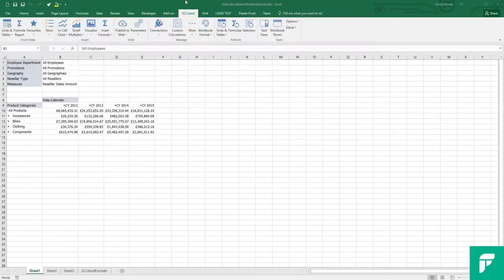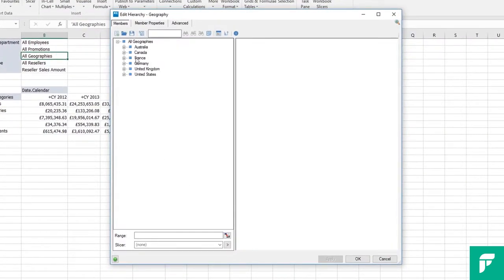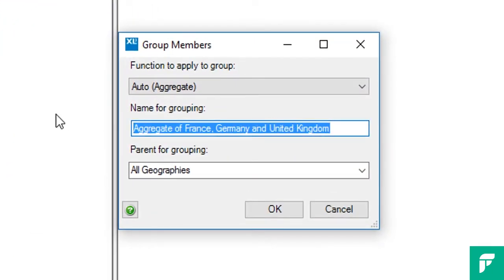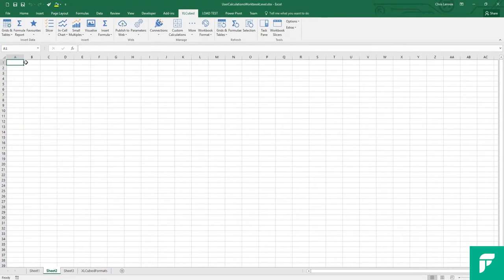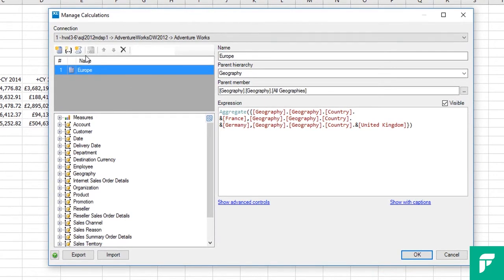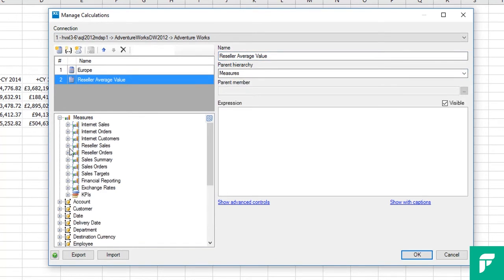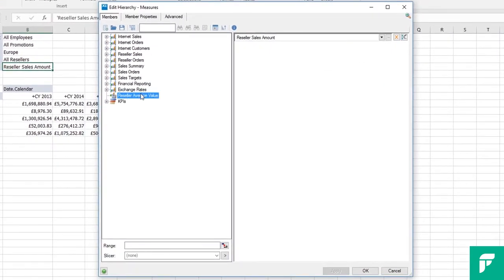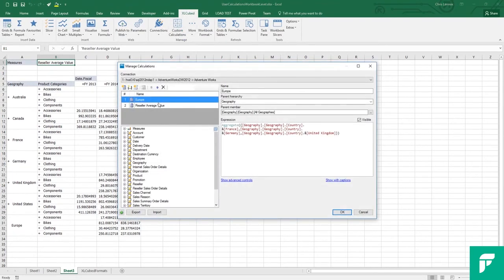User Calculations | Workbook Level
A 'how to' guide on creating custom calculations at workbook level.